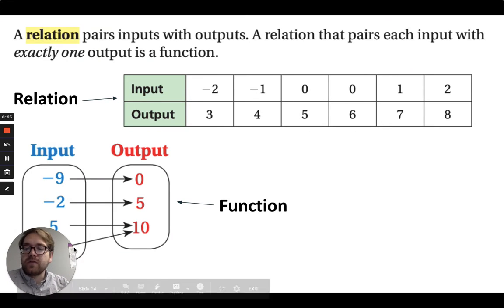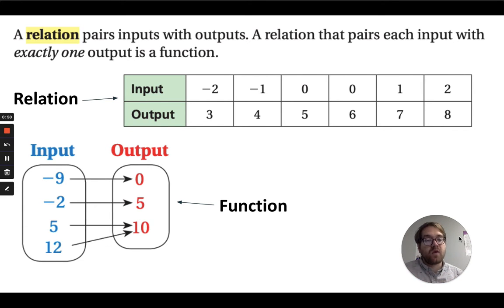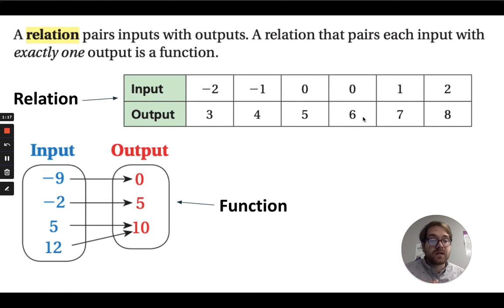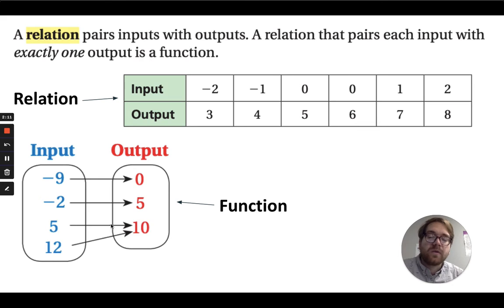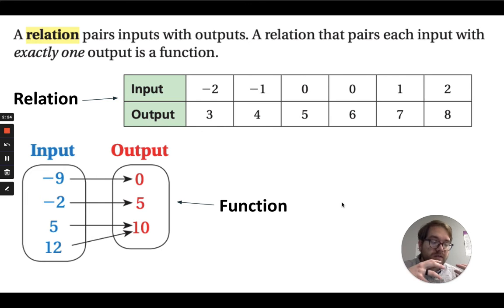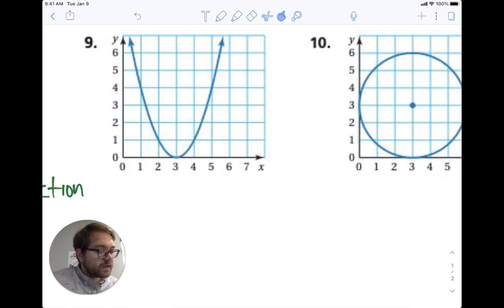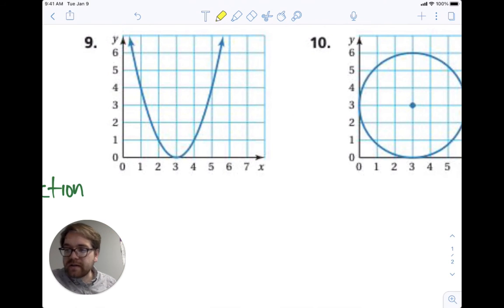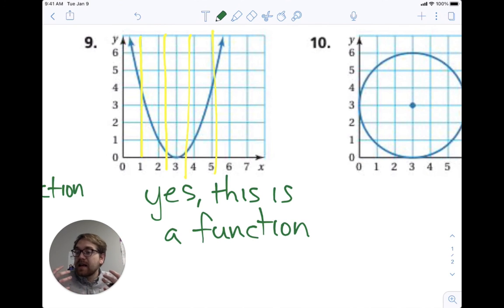Lesson 4.1 Part 3 - Vertical Line Test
Introductory Algebra